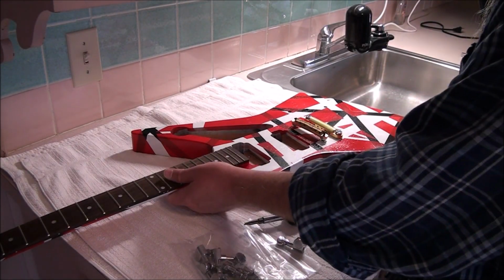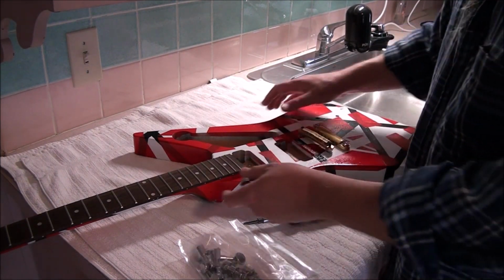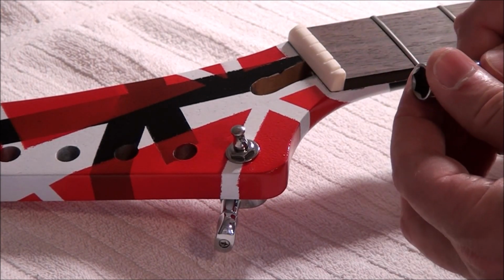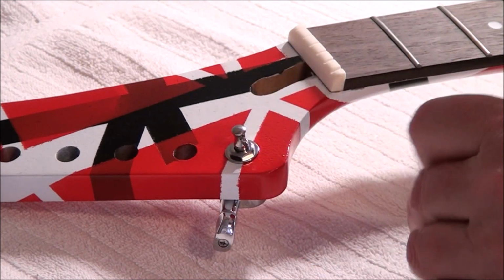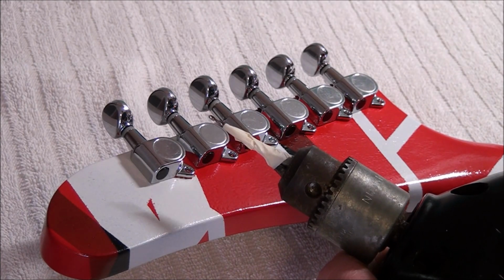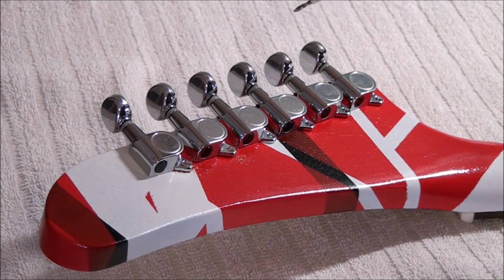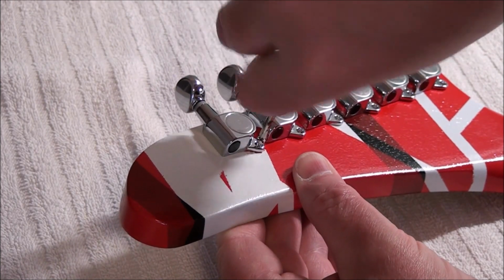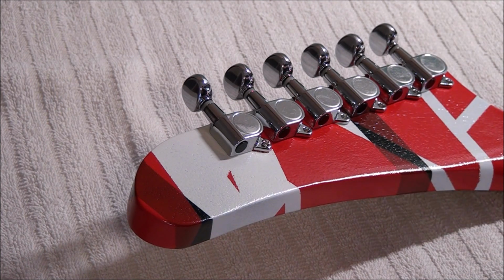"Inspired By" Van Halen Shark Guitar Build 06 -- Installing The Tuners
I'm building a guitar based on Eddie Van Halen's "Shark" guitar. Eddie had an Ibanez Destroyer and it's the guitar that he used to create most of the amazing guitar work on the first VH album. Then at some point, he painted it, chopped a huge chunk out of it, painted it some more... and it lost all of its mojo. Eddie believes that it was the chunk he cut out of it. So, what if he didn't cut the chunk out?? That's the guitar that I'm envisioning. This guitar is going to be an "inspired by" creation -- NOT a replica. It's going to be a guitar that I will actually use, so I'm not looking for the exact pickups he used (does anyone really know?) or the exact paint job or the exact mismatched tuners. As soon as we go down the "what if" road, everything changes. So, check out the video and enjoy the ride. We'll all see how this guitar comes out!!